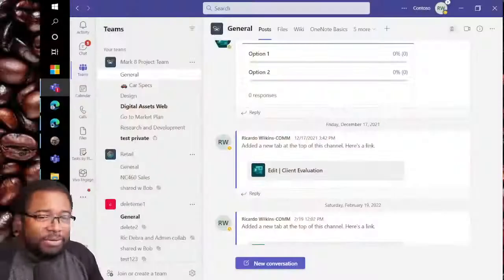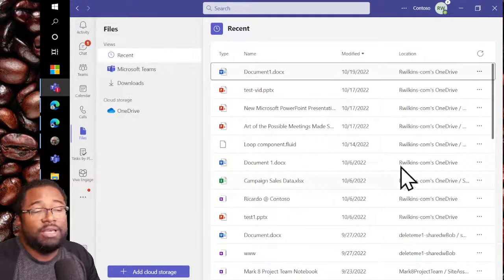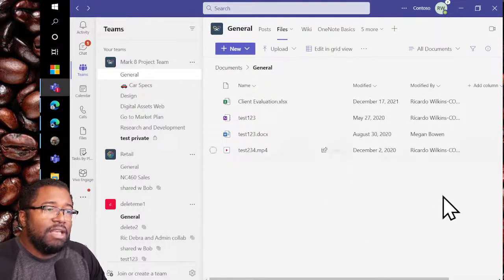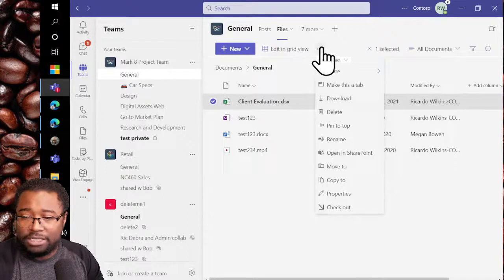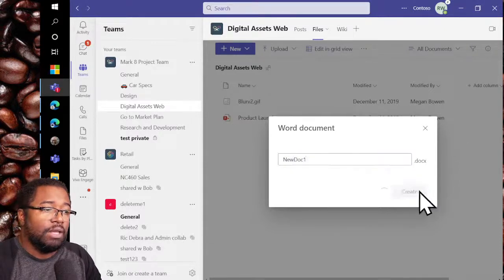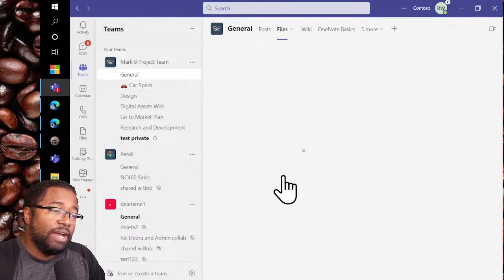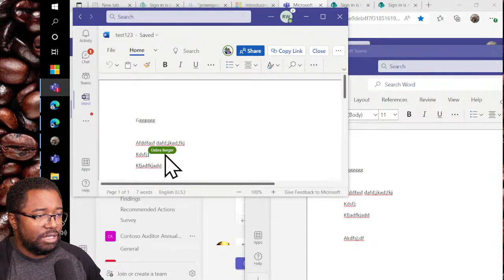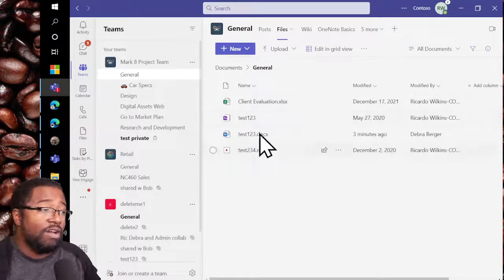Microsoft Teams File Basics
Let's do a series of morning sessions where we get back to the basics of Microsoft Teams... while drinking coffee. :)  aka.ms/coffee4teams

Coffee with the Cowbell - 10/25/22 Live Stream